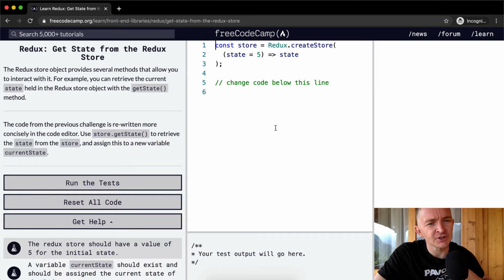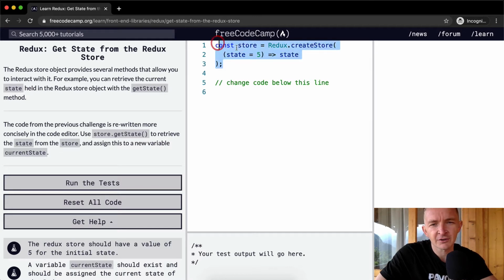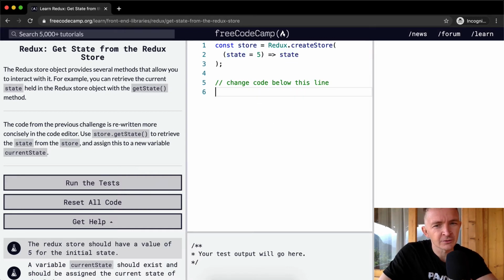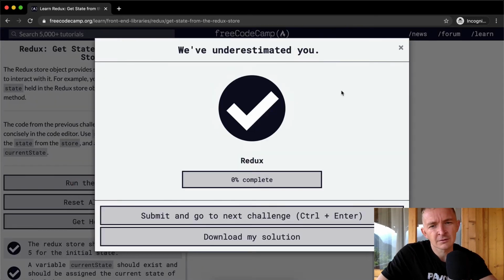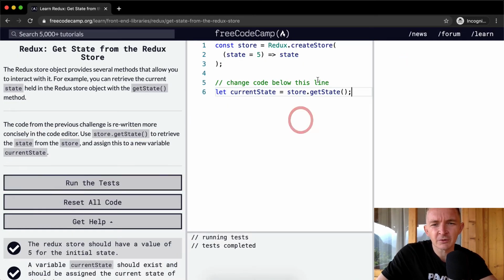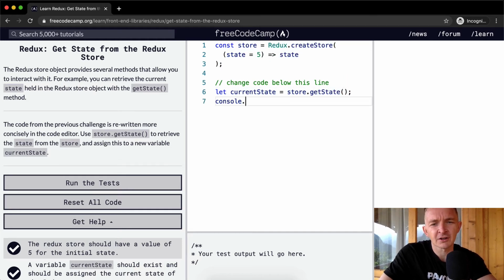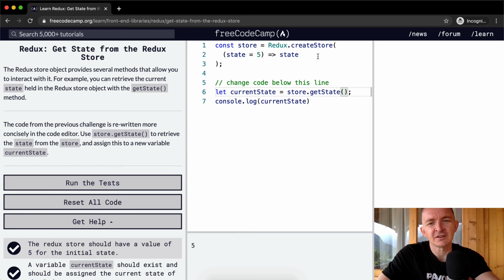Get State from the Redux Store - Redux - Free Code Camp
In this Redux tutorial we get state from the Redux store. This video constitutes one part of many where I cover the FreeCodeCamp curriculum. My goal with these videos is to support early stage programmers to learn more quickly and understand the coursework more deeply. Enjoy!